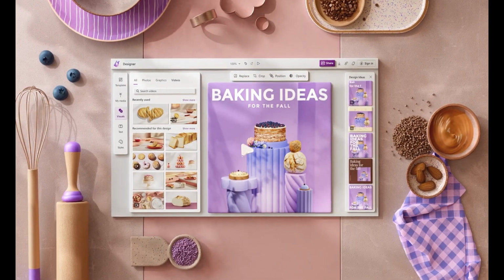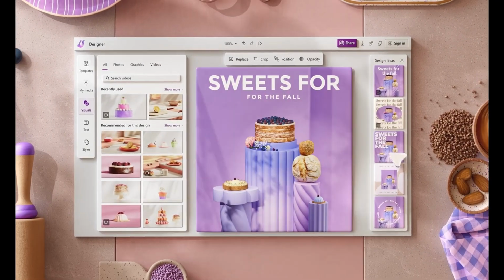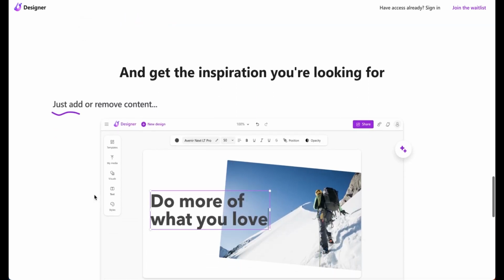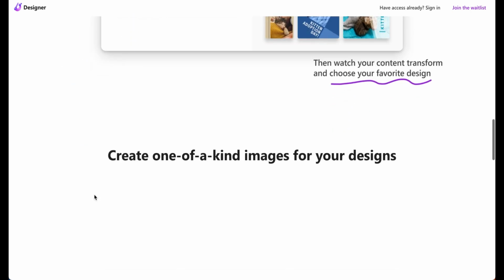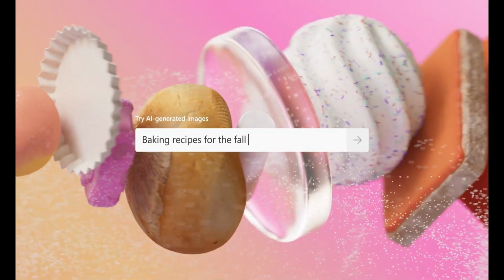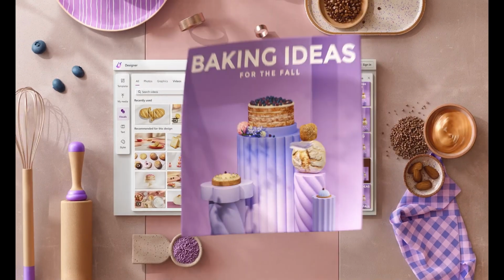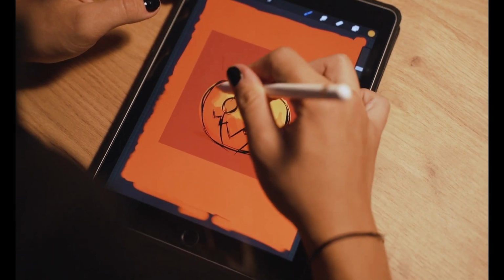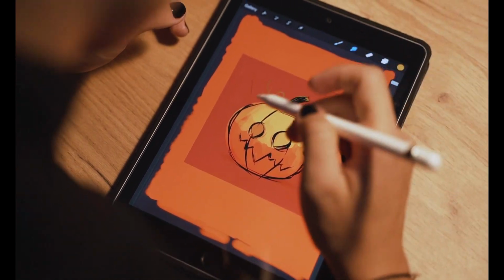MICROSOFT Designer Let's discover it, Graphic Designer should watch this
Welcome to this video about Microsoft Designer, the web-based tool that allows you to create stunning graphics for all your projects. Whether you need to design social media posts, presentations, flyers, or brochures, Microsoft Designer has you covered.